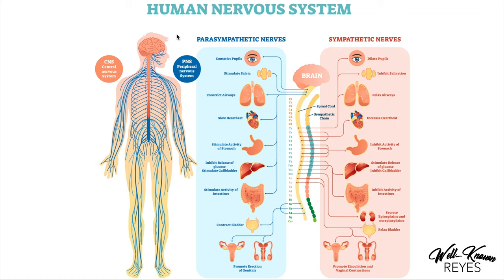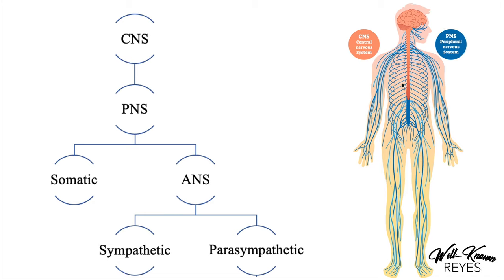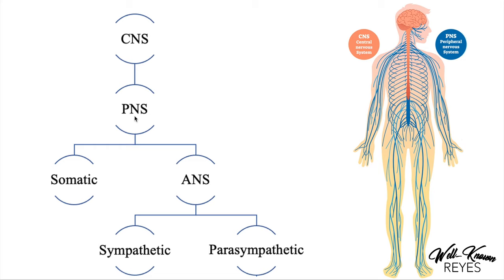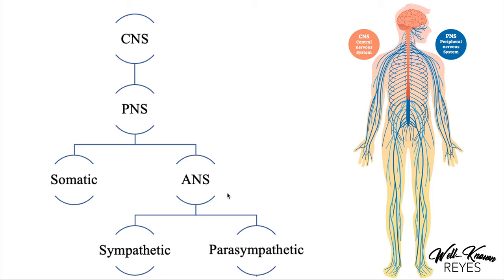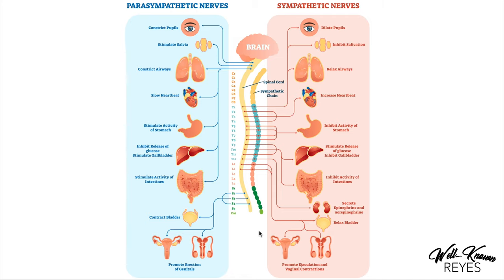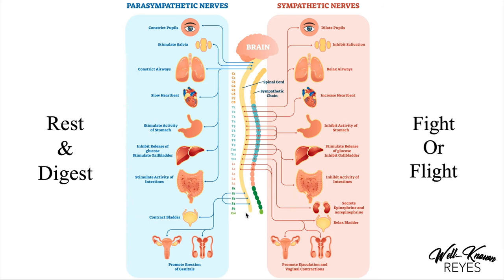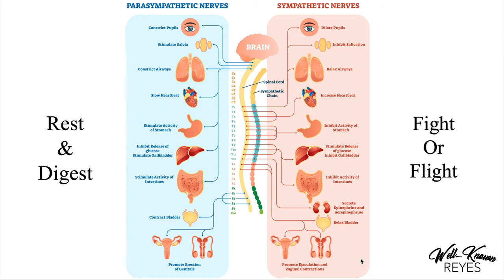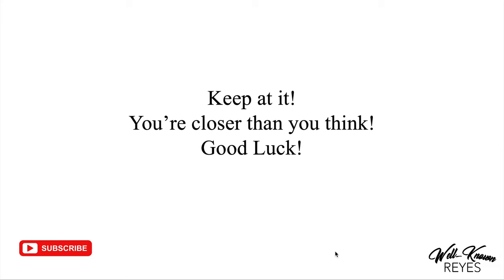MBLEx Review: The Nervous System; Sympathetic and Parasympathetic Nervous Systems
0:00 Introduction
0:06 Central Nervous System
0:20 Peripheral Nervous System
0:50 Somatic Nervous System
1:23 Autonomic Nervous System
1:51 Sympathetic Nervous System
2:38 Parasympathetic Nervous System
3:10 Homeostasis
4:20 Keep at it!
4:30 shot out to @e1ijahs

This video briefly explains the central nervous system (CNS), the peripheral nervous system (PNS), the somatic nervous system (SNS), and the autonomic nervous system (ANS). This video goes into detail about the sympathetic and parasympathetic nervous systems and gives detailed examples of how each one of them would work in our bodies under different circumstances...

I would make sure I knew this information before going into the MBLEx, it is likely that you could be asked a question or two on the body systems. As massage therapist, we can help our clients achieve homeostasis (balance) with the help of therapeutic bodywork and massage... it is very important that we have an understanding of what takes place in the nervous system.

As always, you are welcome to give me your feedback, comments, any questions you may have concerning the material covered today, OR the material you would like me to cover in our next video...

Very respectfully,
Well-Known Reyes